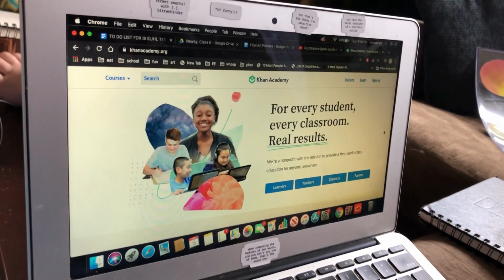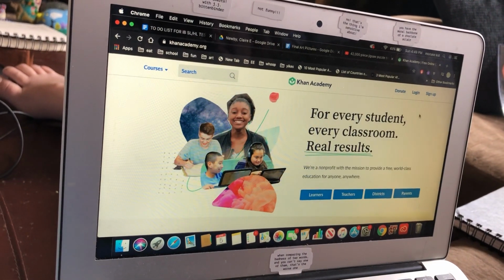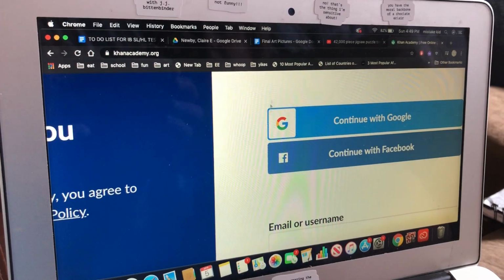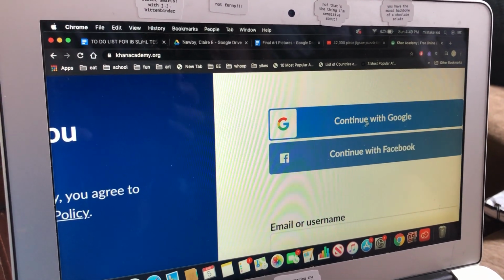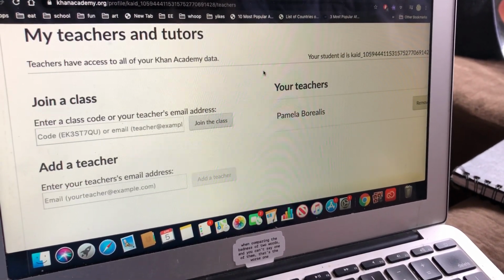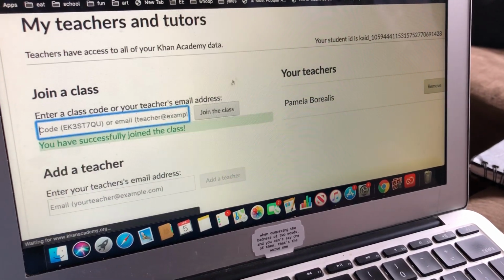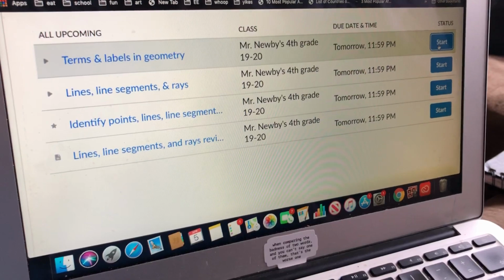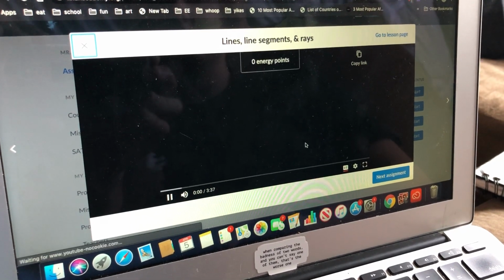How to sign in to Khan Academy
Here's a step by step lesson on how to sign in to Khan Academy featuring my silent daughter, Claire